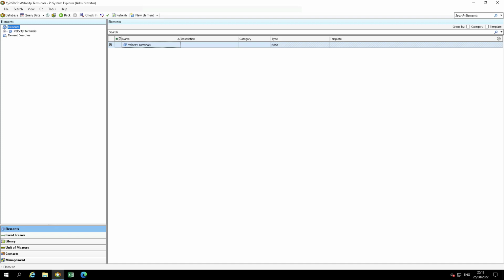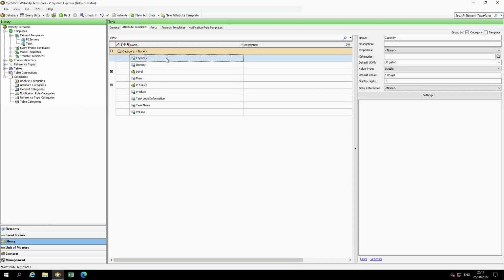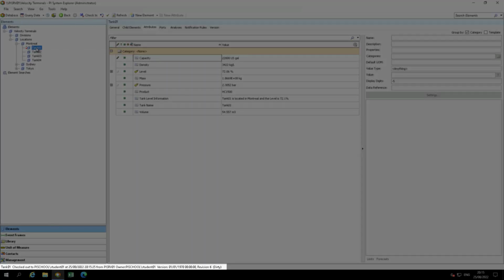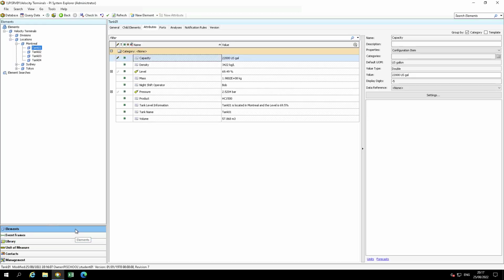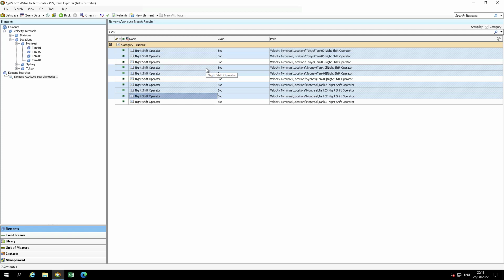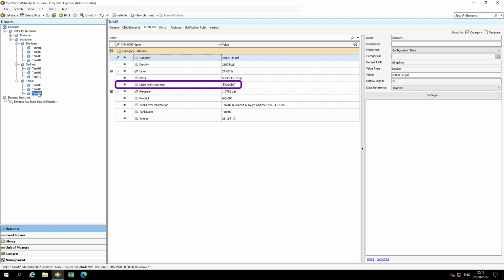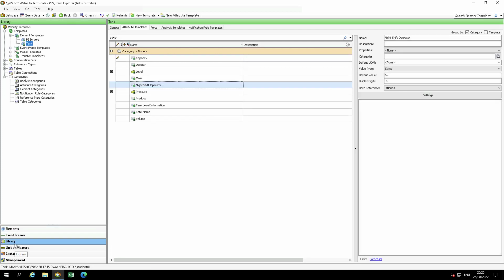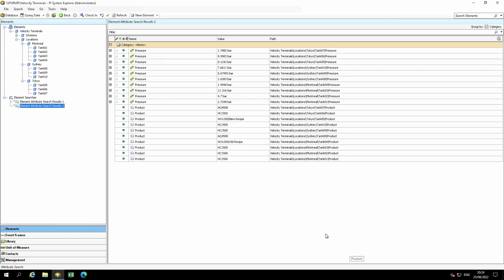Asset Framework: Beyond the Basics - Use of Attribute Properties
00:00 Overview
00:26 Configuration Item – Capacity
02:37 Excluded – Night Shift Operator
06:01 Hidden – PV Code

This video is part of a larger class and can be purchased